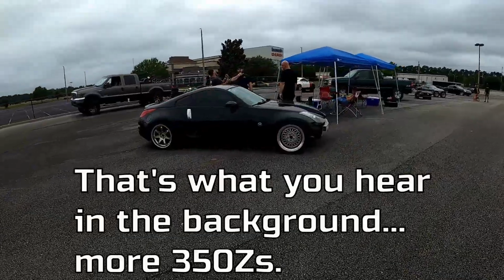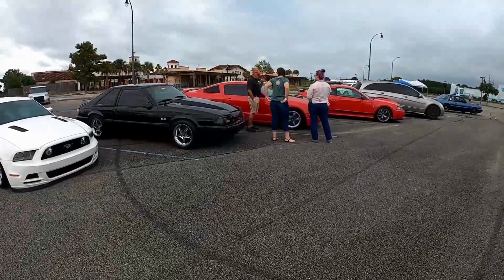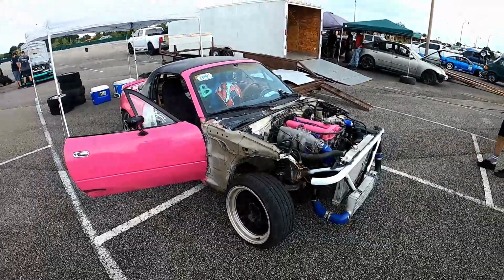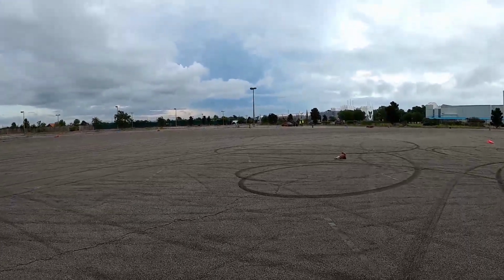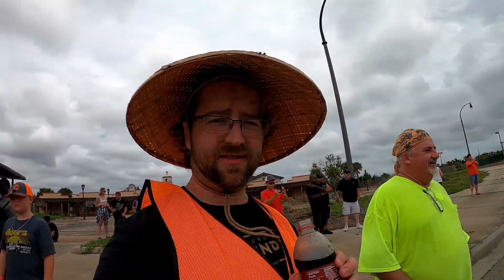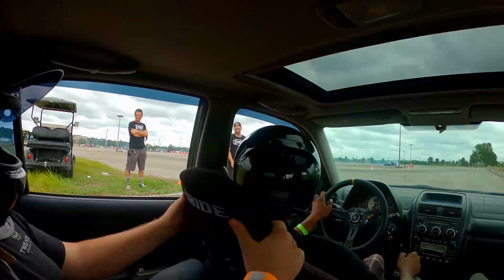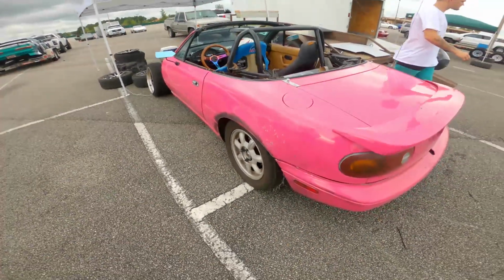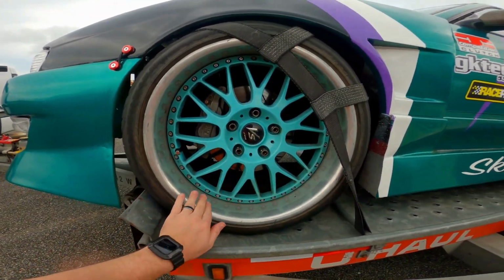JUST KICK IT drift event at FREESTYLE MUSIC PARK - CATCH MY DRIFT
I got a little out of my element and shot some video of other cars and the drift pits at the JUST KICK IT drift event at the FREESTYLE MUSIC PARK, put on my Catch My Drift (CMD). Some interesting cars, some boring cars, some burnouts, and some drifting. Including... RIDEALONGS IN AN IS300, 350Z, TURBO S12, and TURBO MIATA!! :)

Ocean Isle Auto Repair - the PLUG for drift tires, just north of Myrtle Beach.
Outta This World Designs - these guys do some awesome stickers and vinyl.

JNA Performance - although they're primarily a Subaru performance part retailer, they've been great to me for sourcing some universal parts.